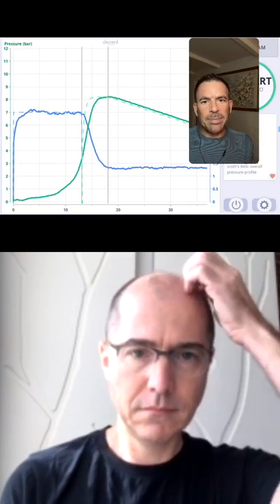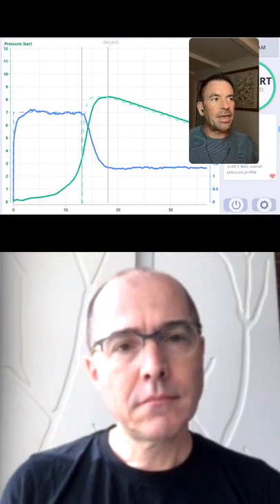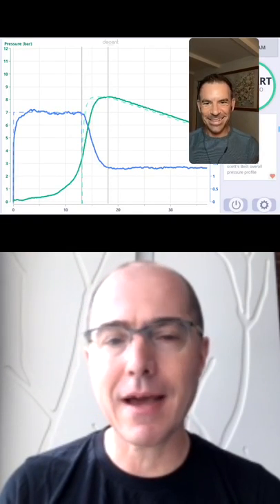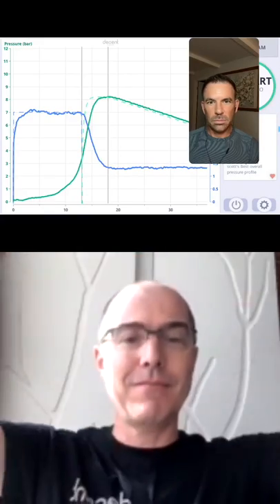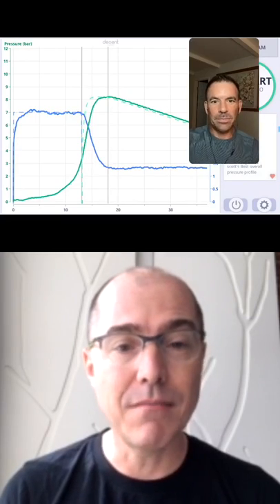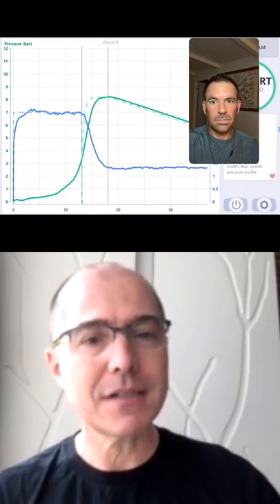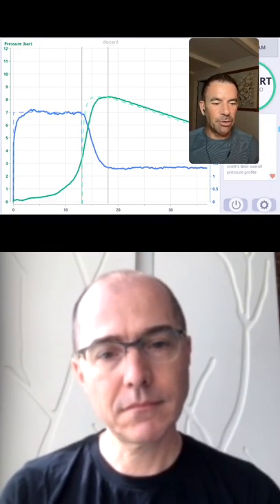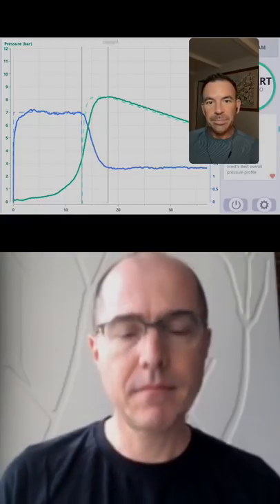Strange things happen to espresso at 10.5 bar